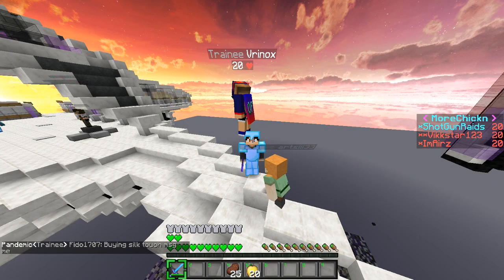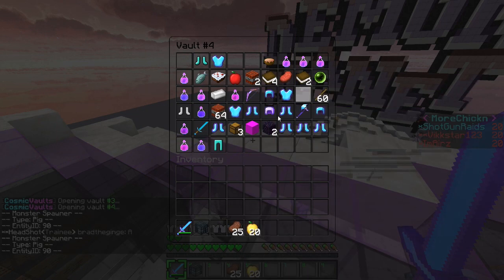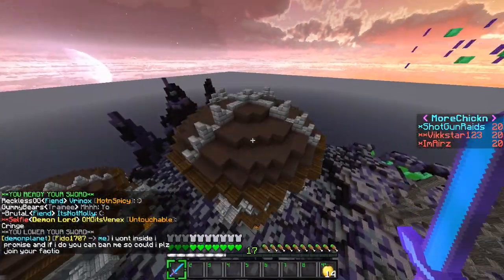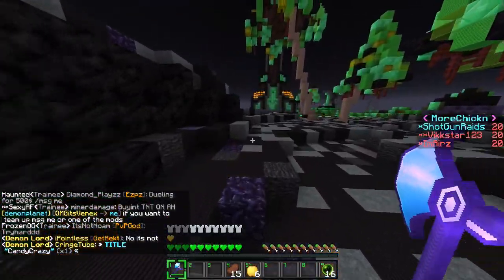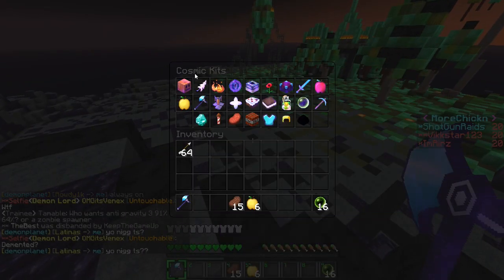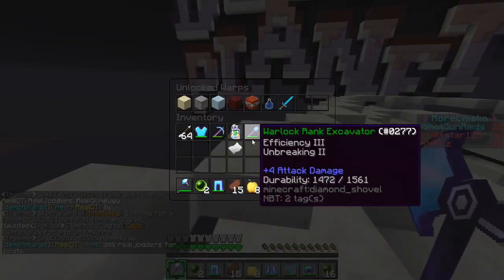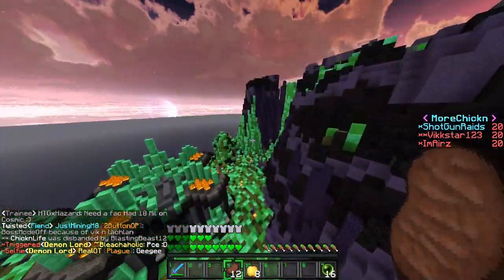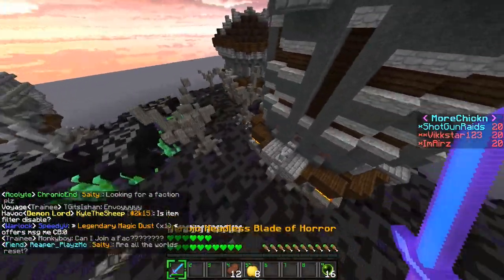RICHEST ON THE SERVER! | Minecraft FACTIONS #2 (CosmicPvP)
Demon Planet on CosmicPvP

IP: eu.cosmicpvp.me

What is Factions? Factions is a competitive gamemode in which players can create their own clan (or faction) and construct bases & all the necessary grinders/farms, raid other factions, form an alliance with others, and much more!

Outro: Holly Drummond - Stronger (Mielo Remix)